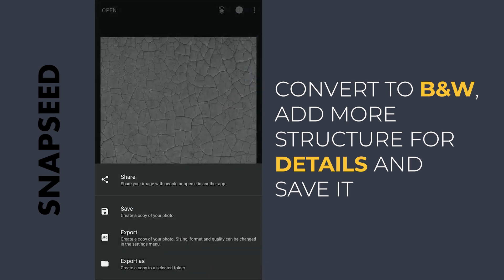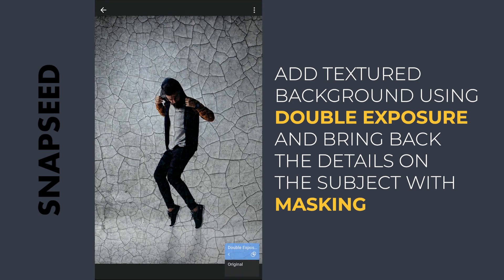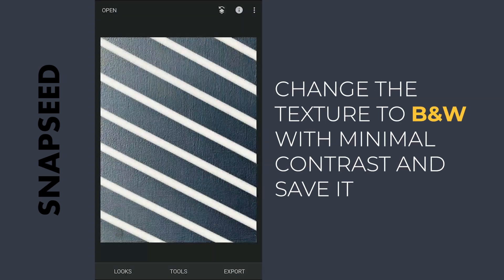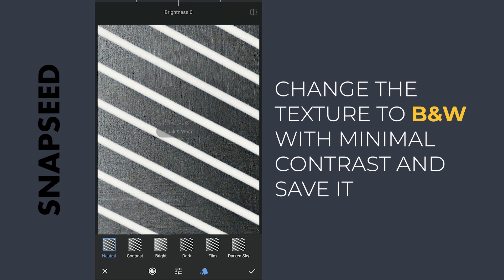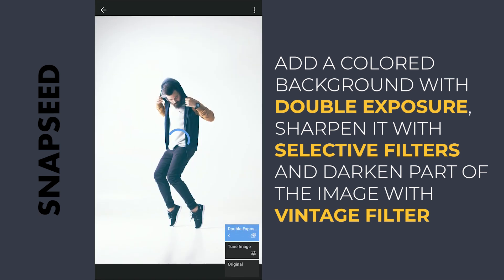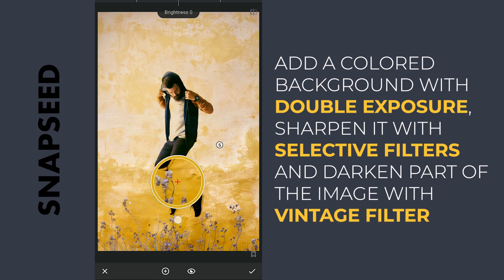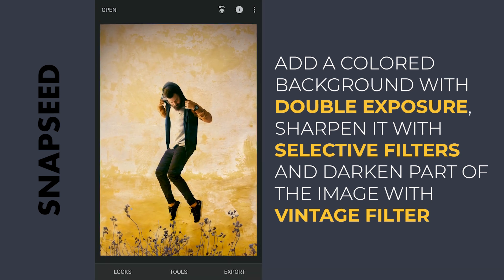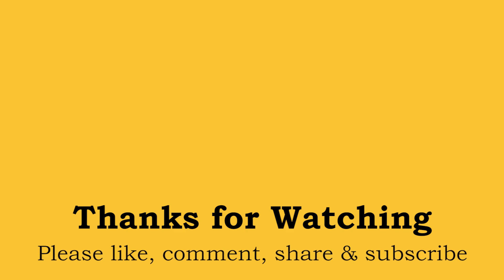Add TEXTURES to BACKGROUND in Snapseed app | SNAPSEED TUTORIAL | Android | iPhone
Make the images look different and experiment with a ton of textures as background in Snapseed app. This video has few tips on how to apply this using Double Exposure and so on.

Below linked videos could come in handy before trying the tricks used in this video

**Captions available in English, Spanish, Portuguese, French, Russian, Indonesian, Vietnamese, Thai and Hindi**